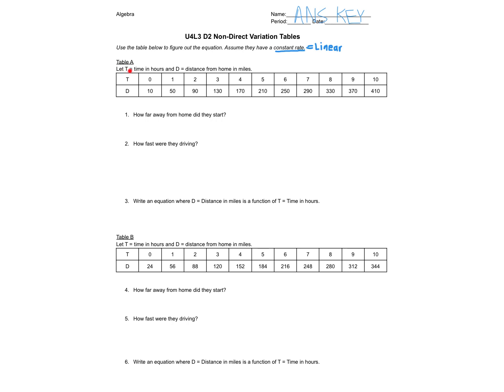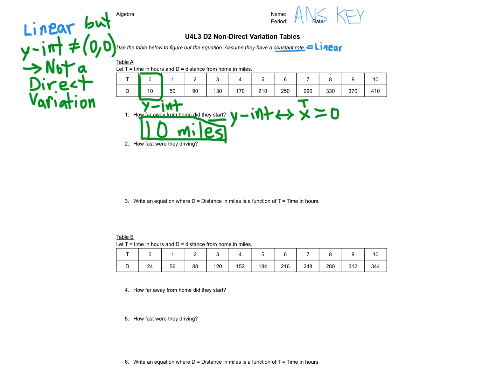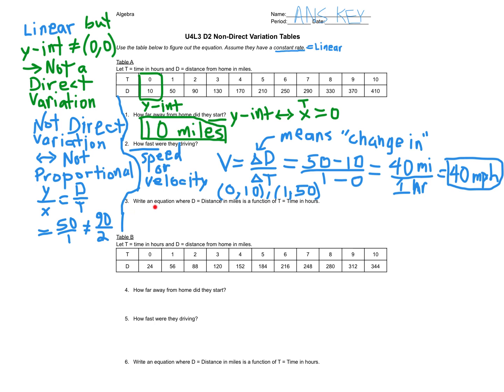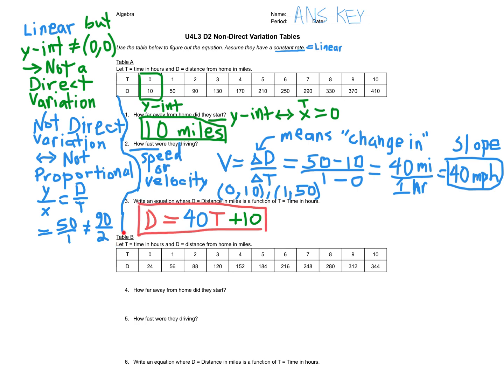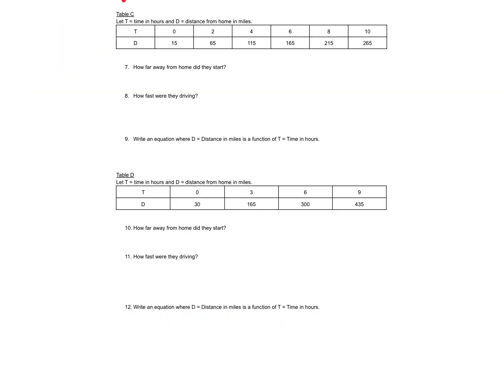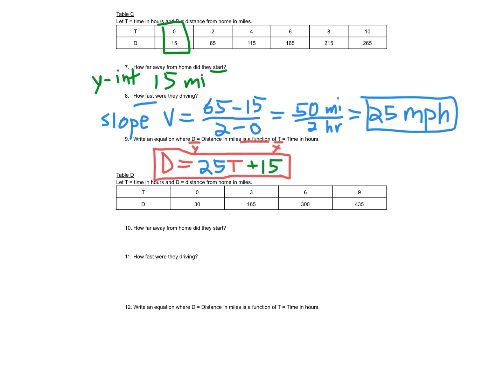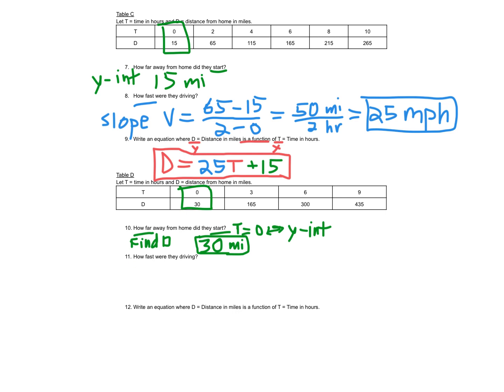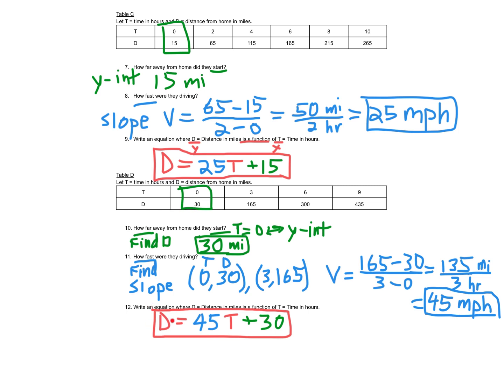U4L3 D2 Non Direct Variation Tables Video